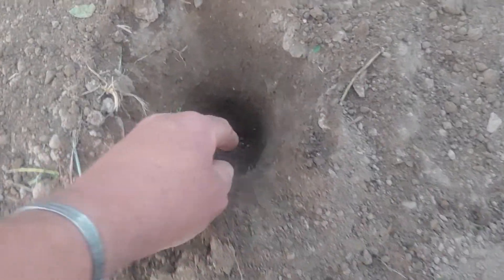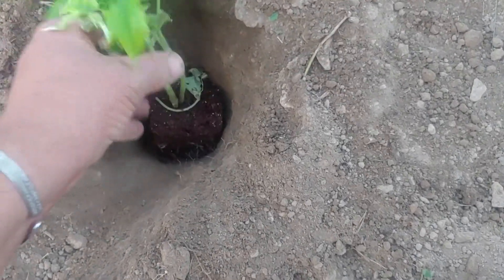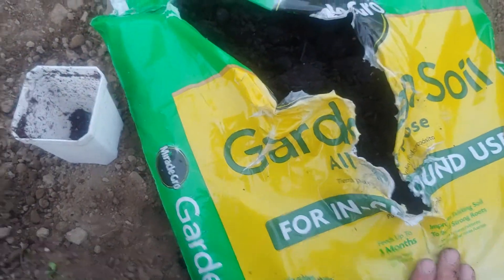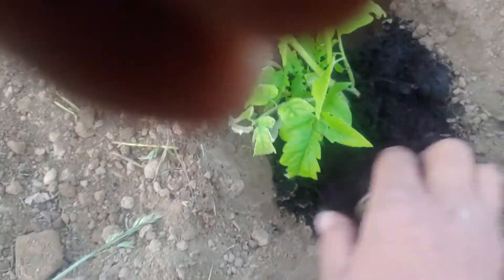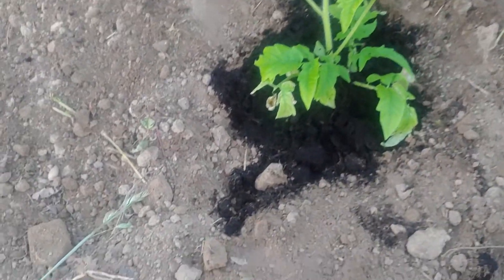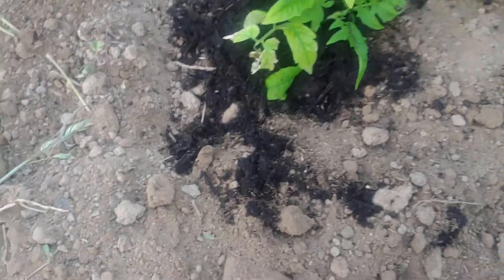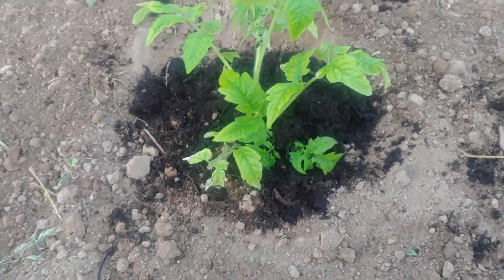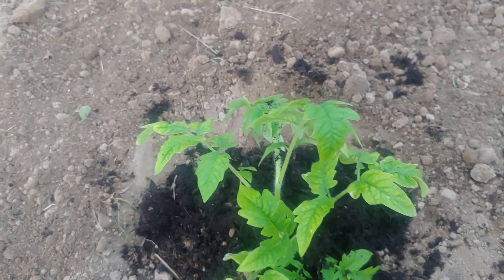Plant the Tomato plant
Plant tomato plants